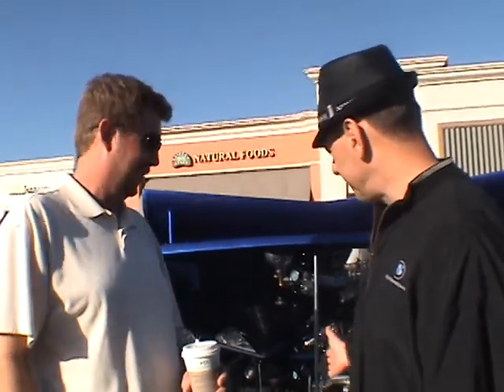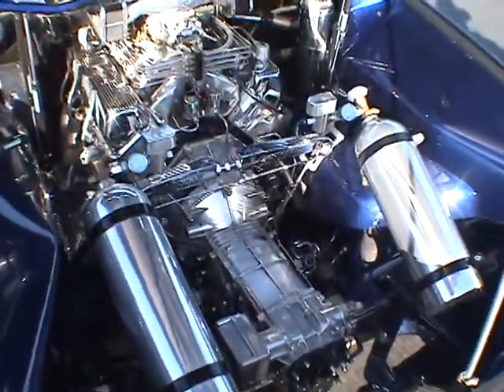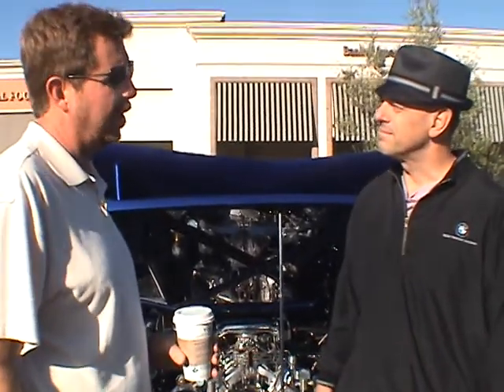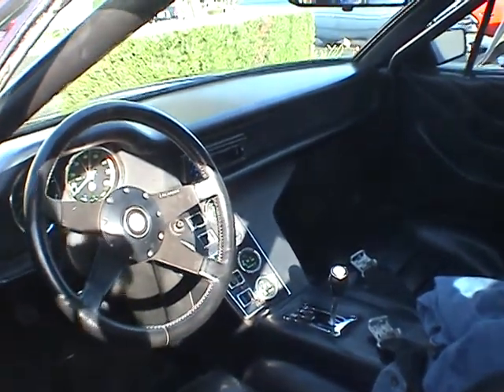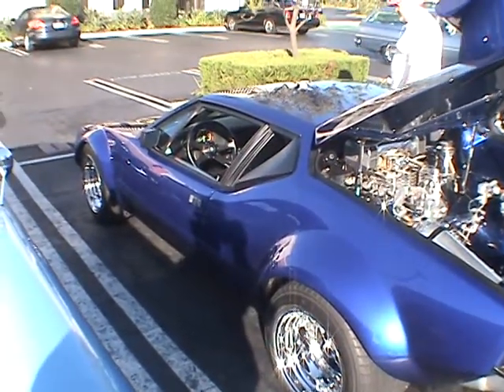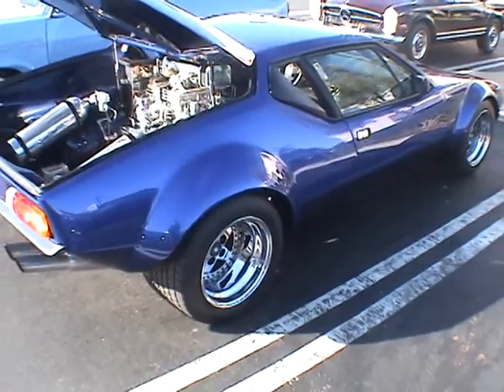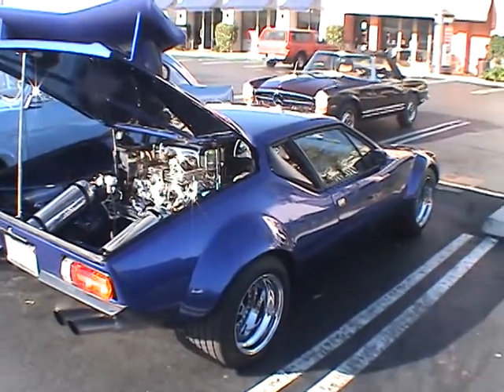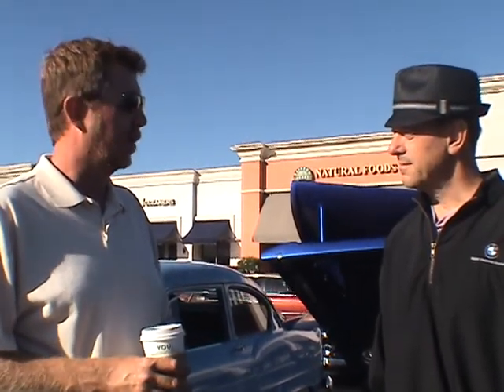1973 Pantera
Car Stories...as told to Doug Briz at the Million Dollar Breakfast Club